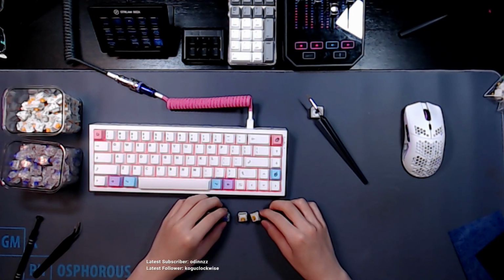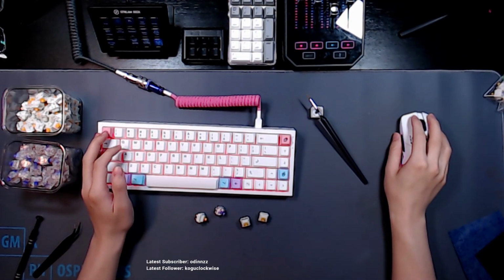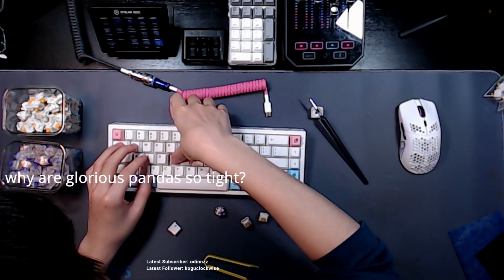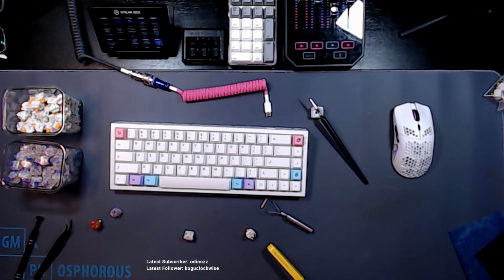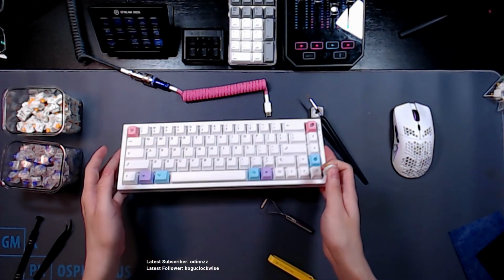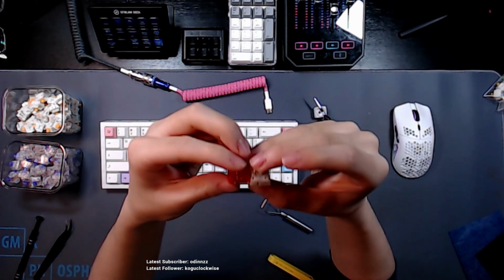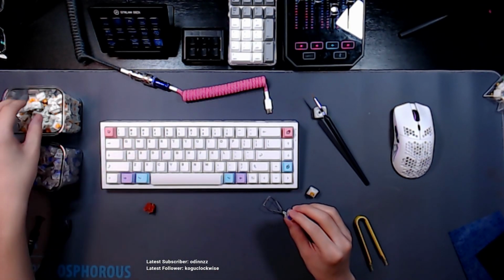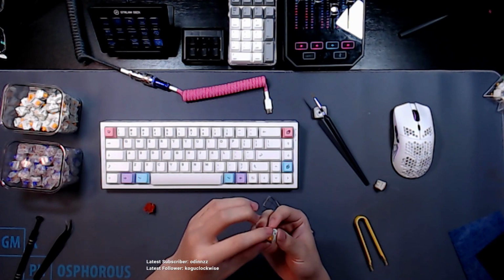boba u4t: sound test, first impressions & comparisons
Just got my Boba U4T tactile switches in, took a look at them both stock and lubed+filmed to compare them to the zeals and glorious pandas by throwing them into my NK65. Sound tests are in the first half, watch the latter half of the video for my opinions.

Audio recorded by a Blue Ember through a GoXLR mini with a low cut and a presence boost in EQ (sub-bass cut off and mid-high slightly amplified)

to catch more keyboard and gaming stuff

0:00 intro
1:03 tangerine
1:34 glorious panda
1:56 zealios v2
2:24 stock u4t
3:00 lubed+filmed u4t
3:25 ramble